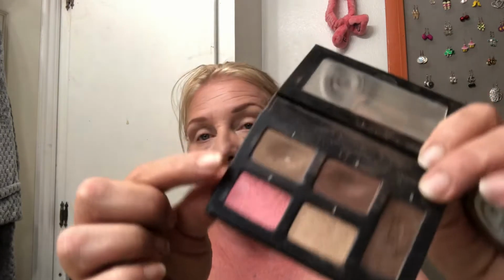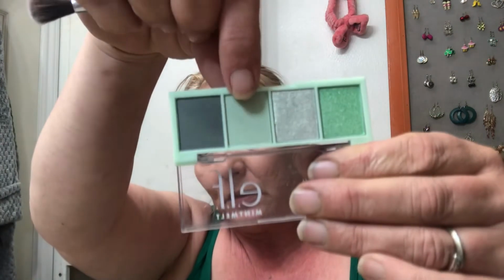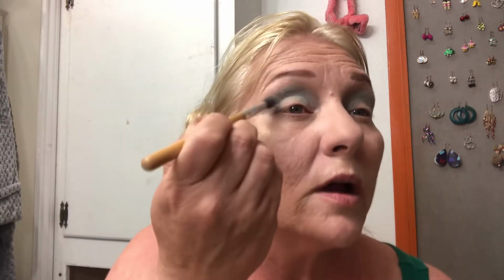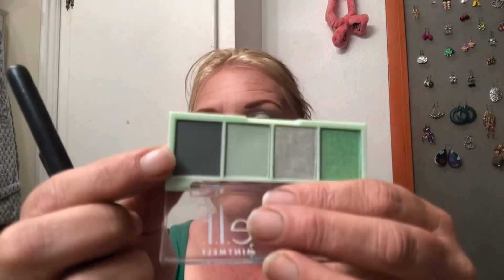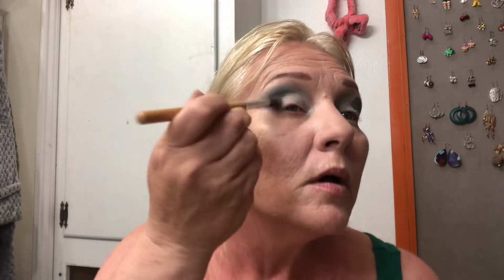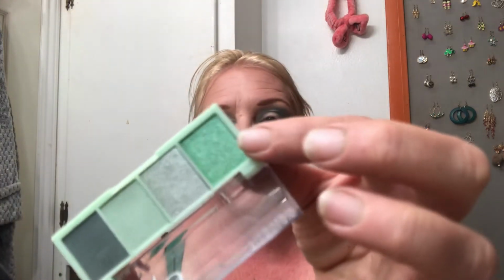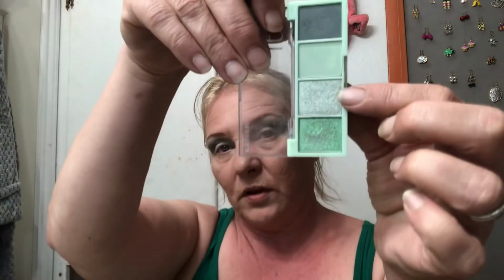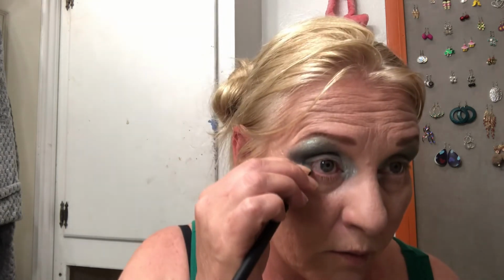Happy St Patrick’s Day!! Green is the theme!!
Hey y’all haven’t wore any makeup in 3 weeks!! How did I do??

Friend mailing address
Shannon Henson
Hitchcock Texas 77563